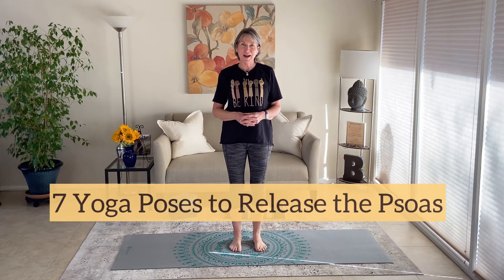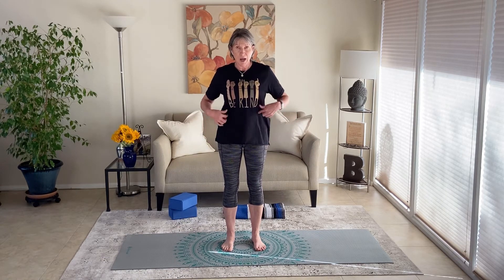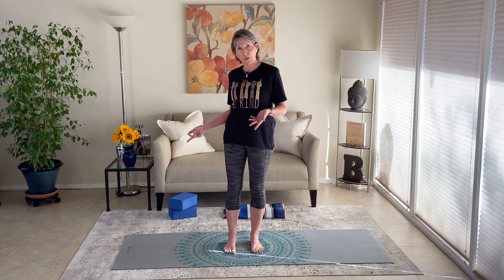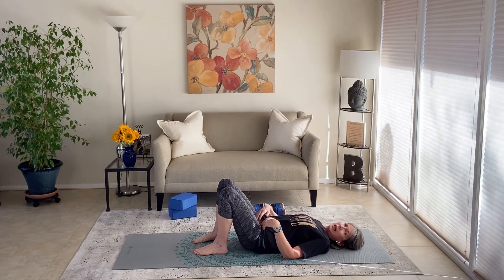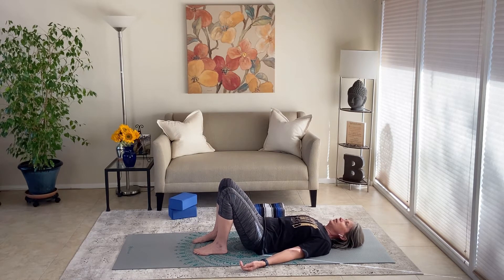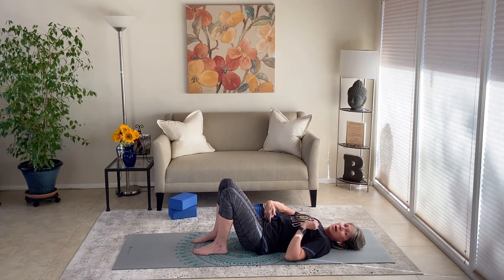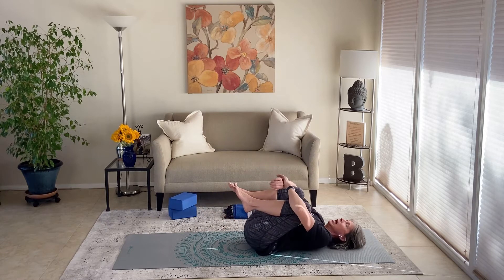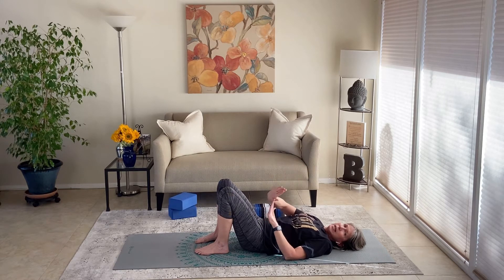7 Yoga Poses to Release the Psoas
Tight psoas muscles can be felt as pain in the back, hips, legs and even shoulders.  Here are 7 yoga poses to help release the psoas, reset the back and alleviate pain.

👍🏼 Click the thumbs-up “Like” button if you enjoyed the video. This will help YouTube recommend my videos when people search for yoga online

💗 Spread the love and share my channel and/or my videos with others by clicking the “Share” button

As with all exercise programs and when using exercise videos, you need to use common sense. To reduce and avoid injury, you will want to check with your doctor before beginning any fitness program. If you engage in this video or exercise program, you agree that you do so at your own risk, you are voluntarily participating in these activities, and you assume all risk of injury to yourself.